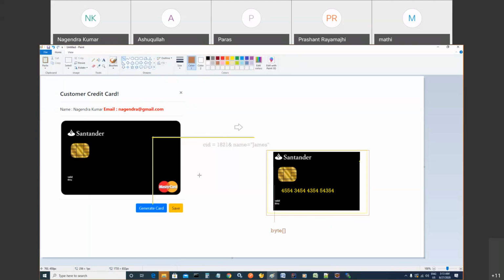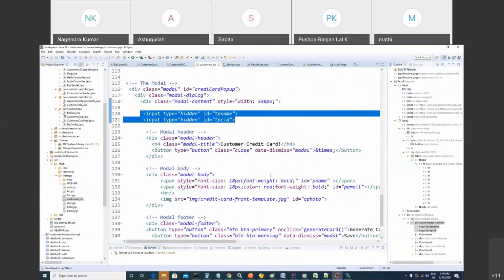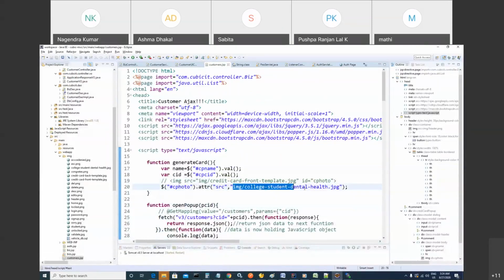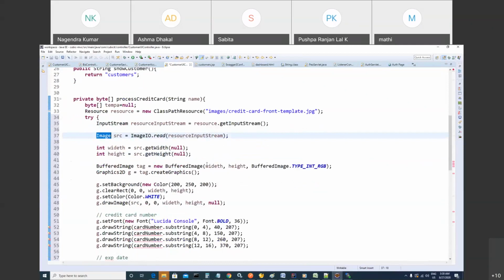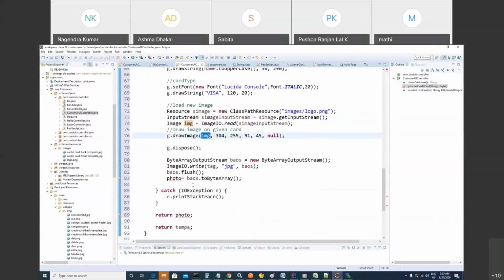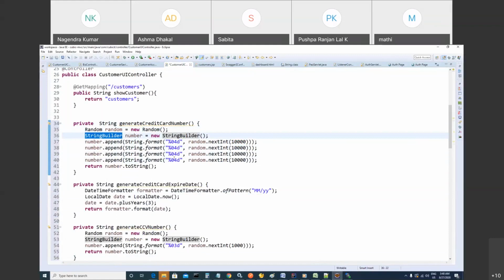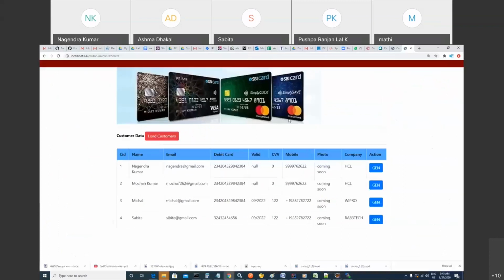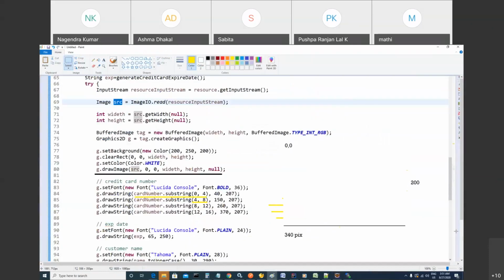AJAX with Spring MVC Day 2